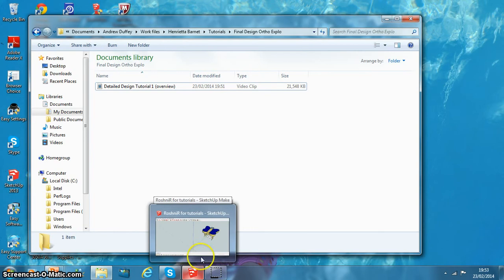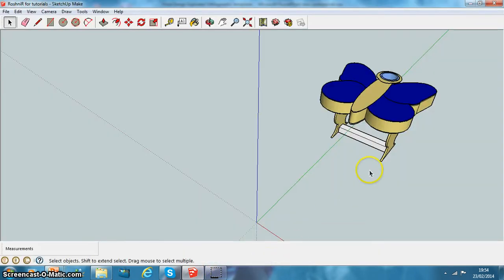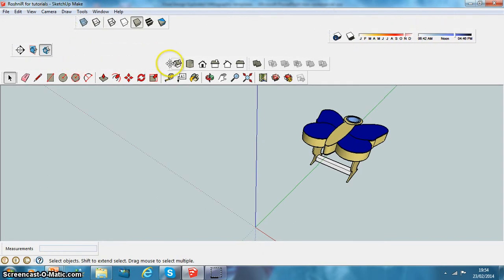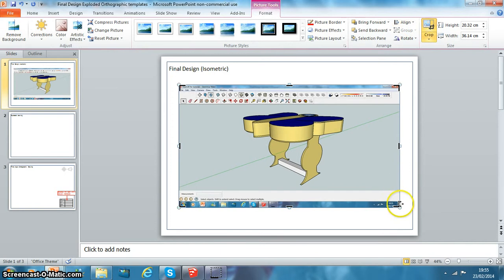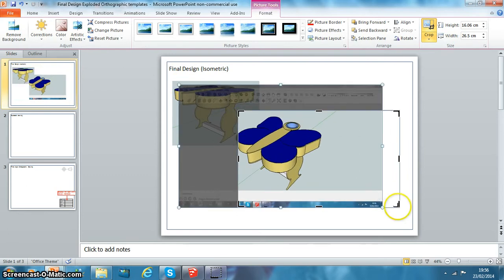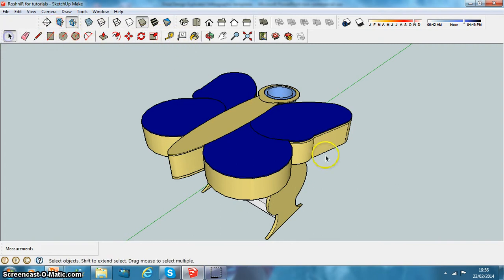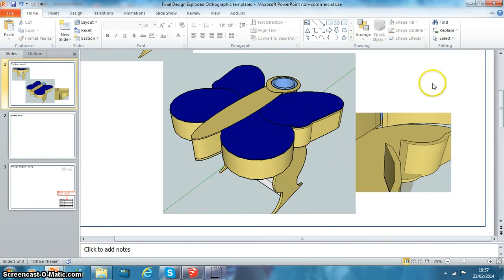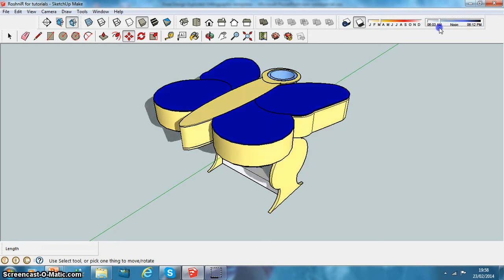Detailed Design Tutorial 2 Isometric